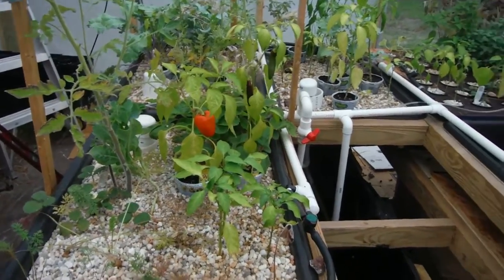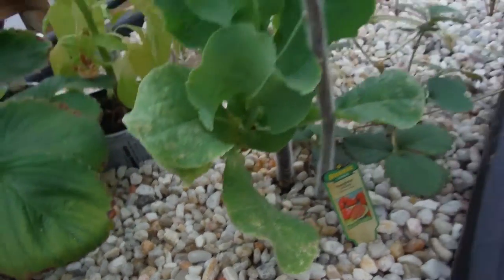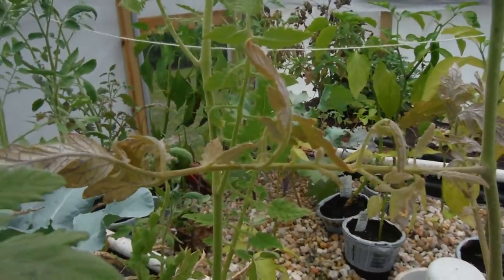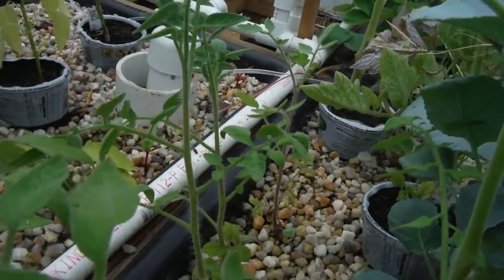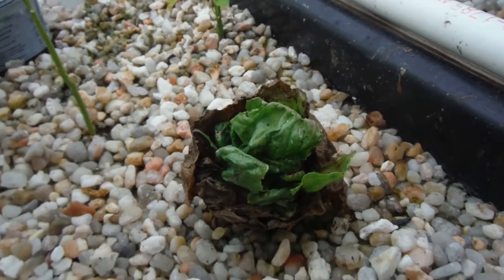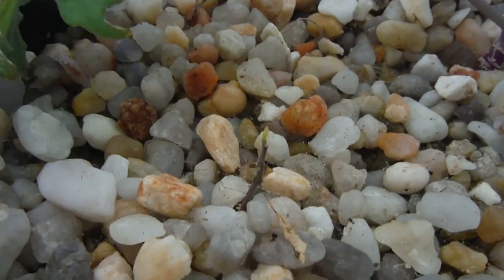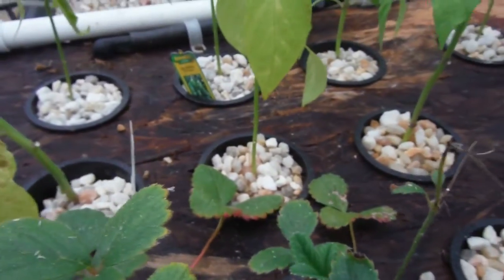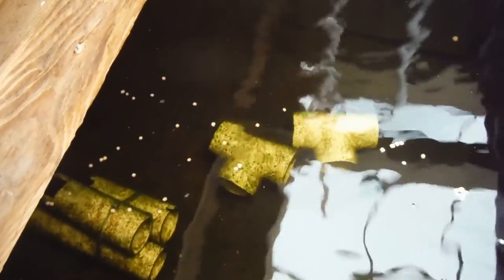Giant Marconi Harvest: Lava Rock Aquaponics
It is finally time to harvest the Giant Marconi. The other one is already trying to match it in size!!